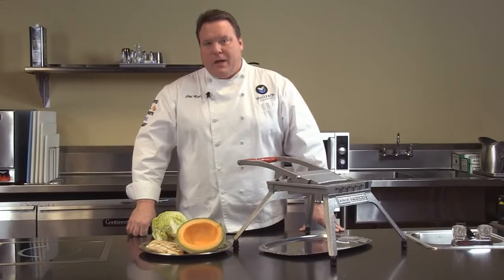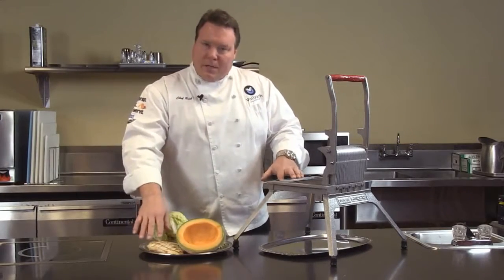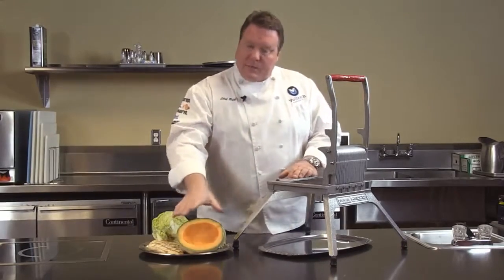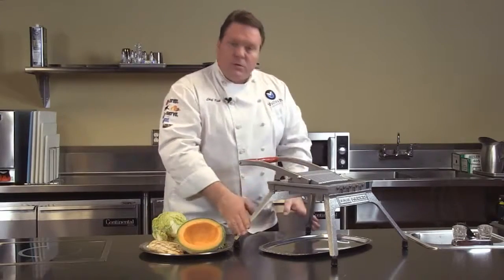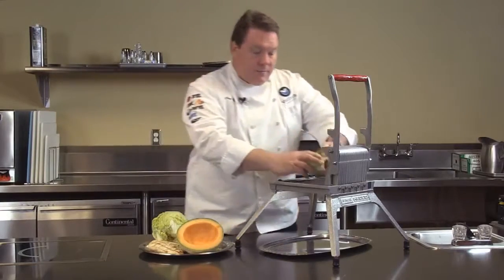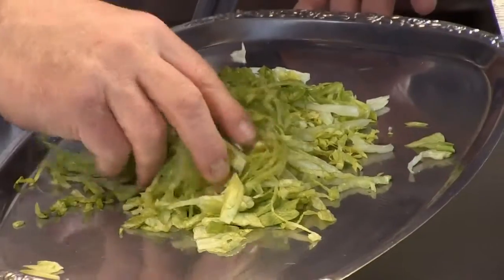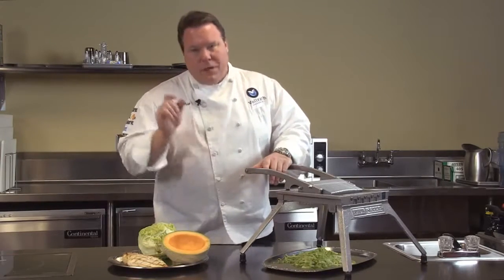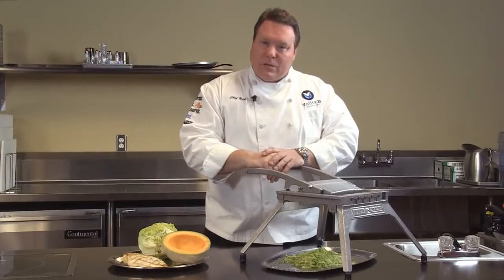Redco® Lettuce King® I